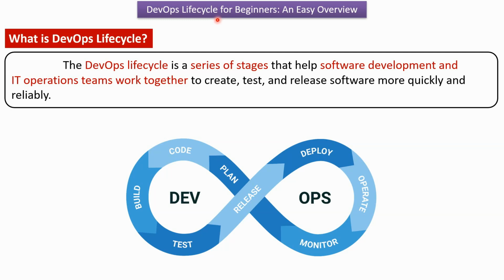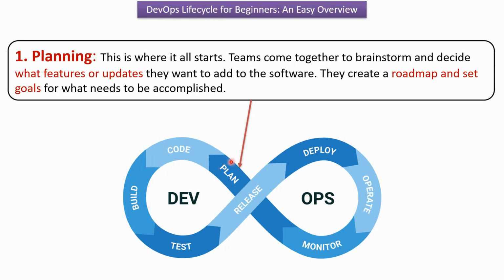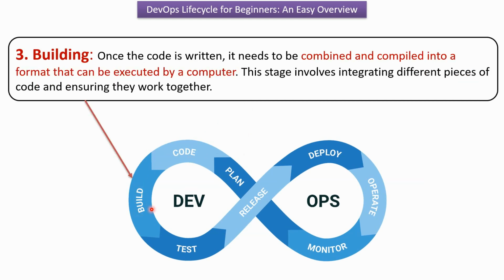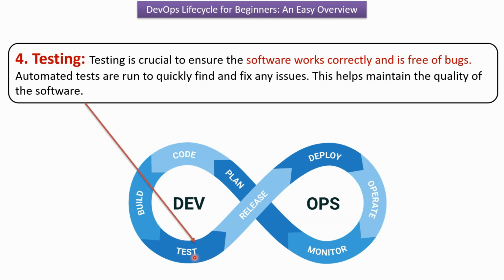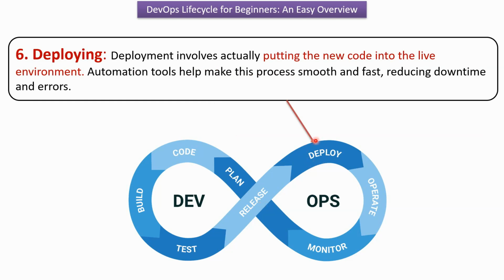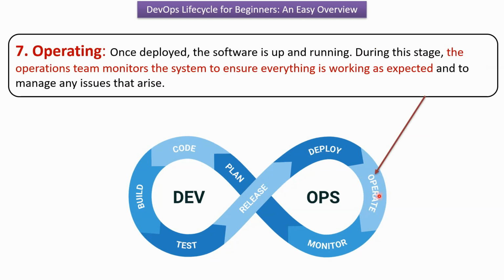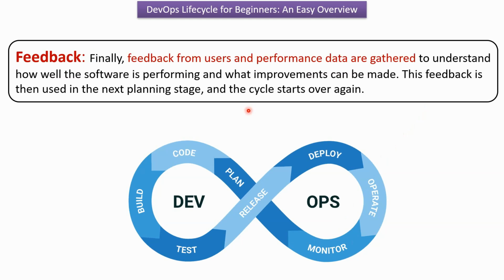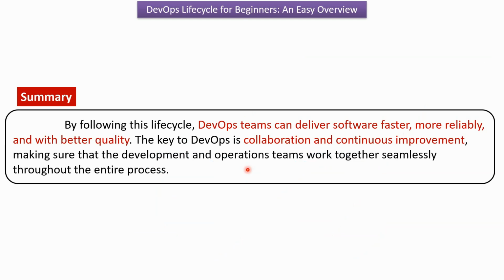Complete DevOps Lifecycle Tutorial for Beginners — Step by Step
Learn the complete DevOps lifecycle in this step-by-step tutorial for beginners. Discover the basics of DevOps and why it's essential in today's technology-driven world!

Are you new to **DevOps** and want to understand how the **DevOps Lifecycle** works from start to finish? This **step-by-step DevOps tutorial** is designed for **absolute beginners** who want a clear, simple, and practical guide to the entire lifecycle.

In this full tutorial, we’ll break down the **seven stages of the DevOps lifecycle** and explain each one in **plain English** so you can easily follow along.

✅ What the **DevOps Lifecycle** is and why it’s important
✅ The **7 stages of DevOps**: Plan, Code, Build, Test, Release, Deploy, Operate, and Monitor
✅ How **development teams and operations teams** work together in DevOps
✅ Beginner-friendly explanations of **CI/CD pipelines, automation, and popular tools** like Git, Jenkins, Docker, and Kubernetes
✅ Why DevOps improves **teamwork, speed, and software quality**
✅ How to approach DevOps if you’re just starting out in IT or software development

This is a **full-length DevOps tutorial** made for **beginners, students, and aspiring DevOps engineers** who want to build a strong foundation in DevOps.